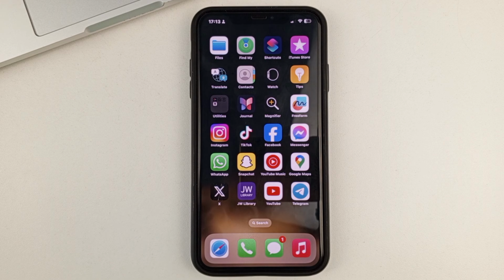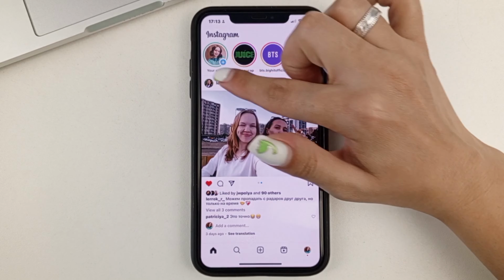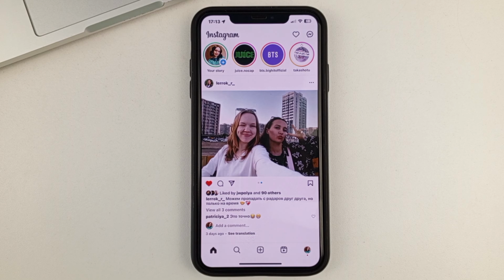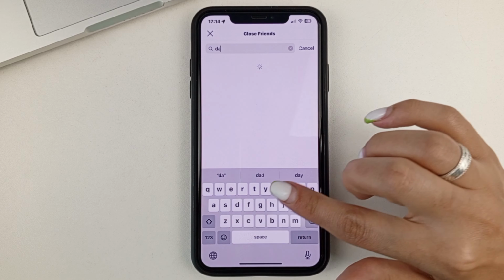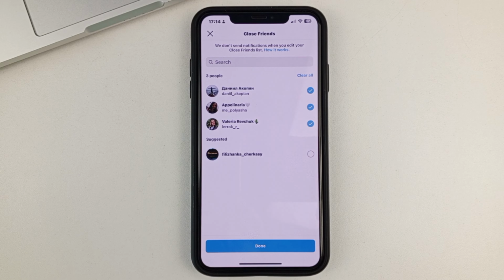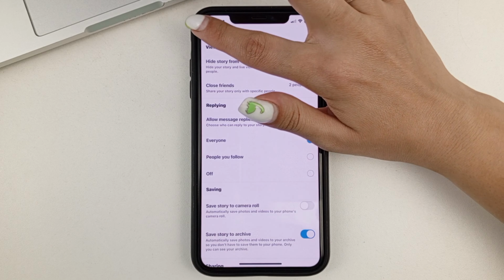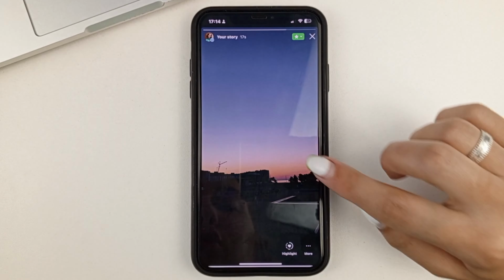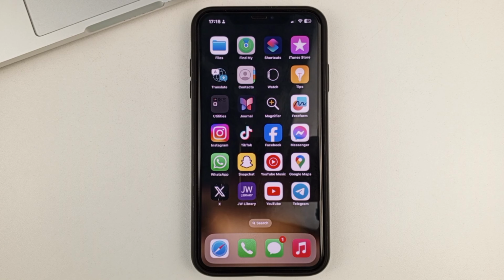How To Change Instagram Story From Close Friends To Everyone - Full Guide